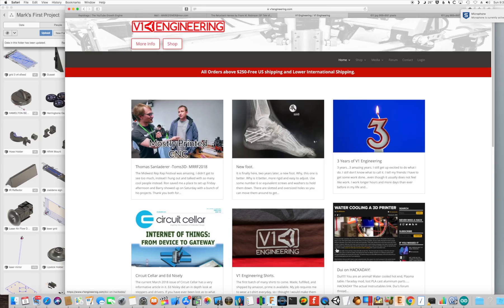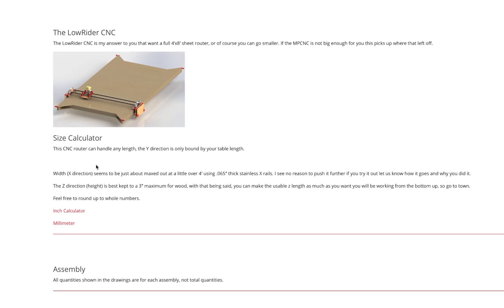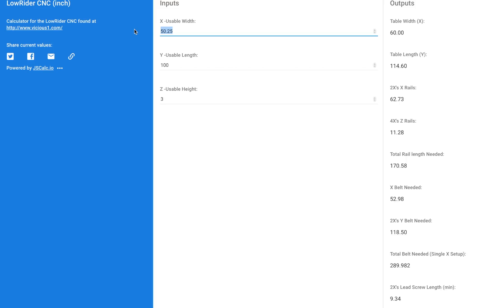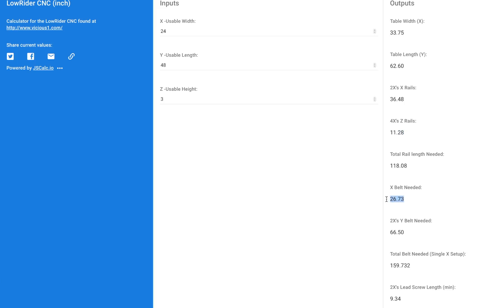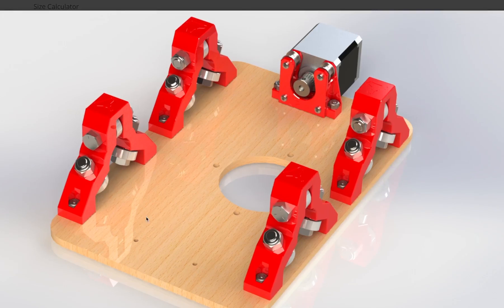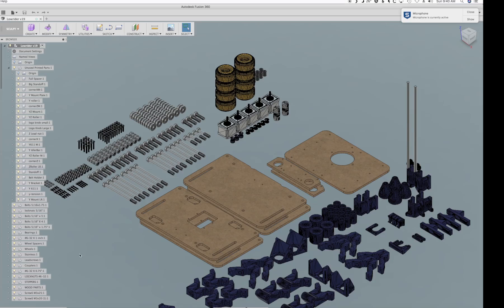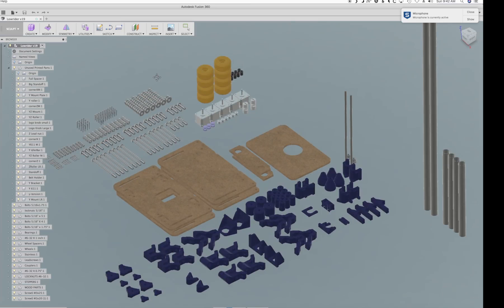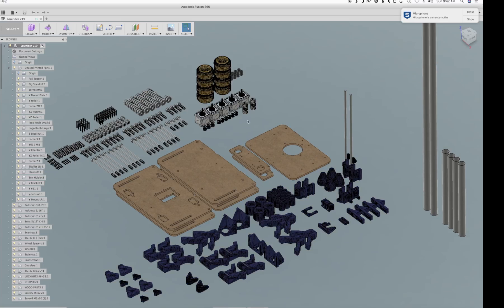Lowrider CNC Build Part 02 Planning and model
Just want to give me money?  Woohoo!